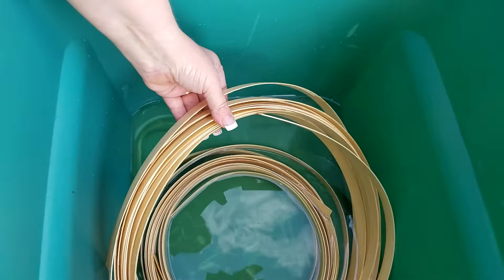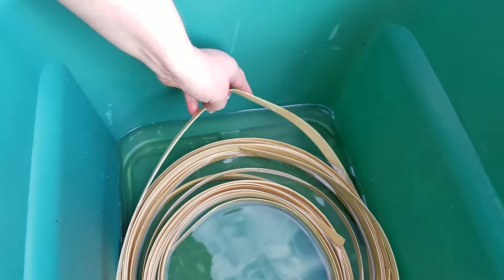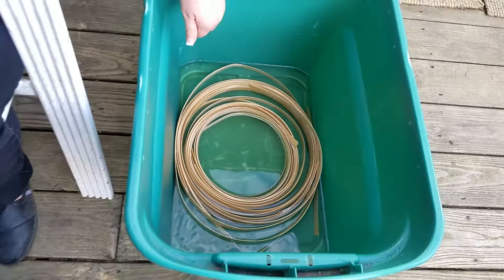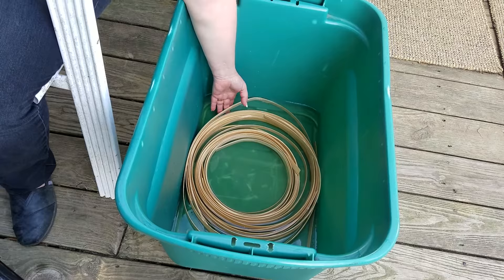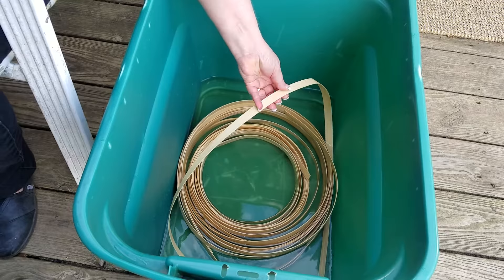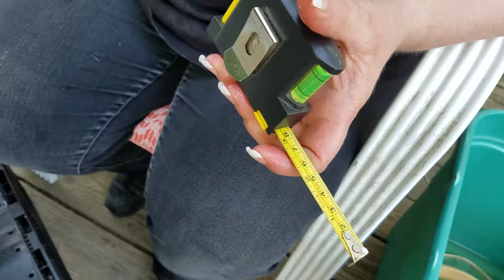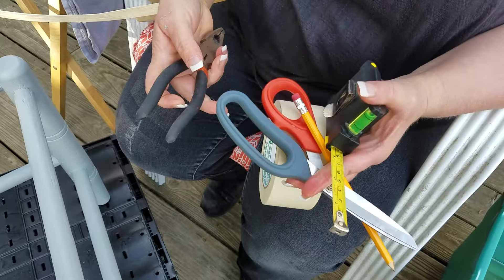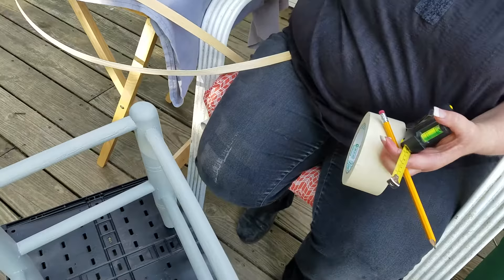DIY How-to Cane a chair with Flat Reed Herringbone pattern weave